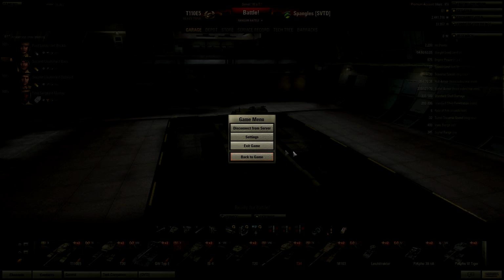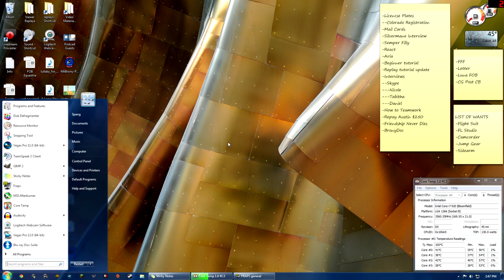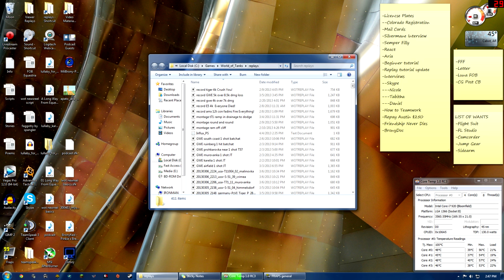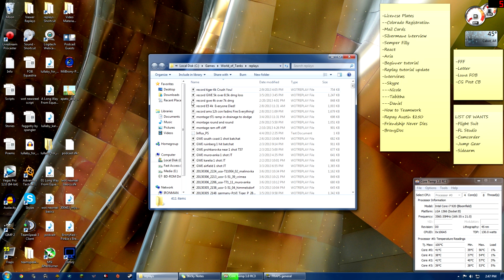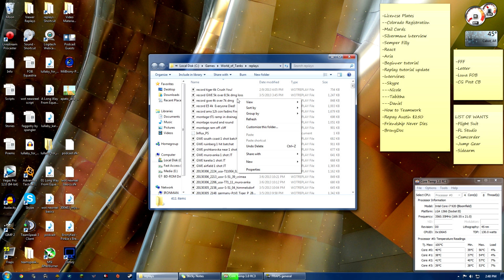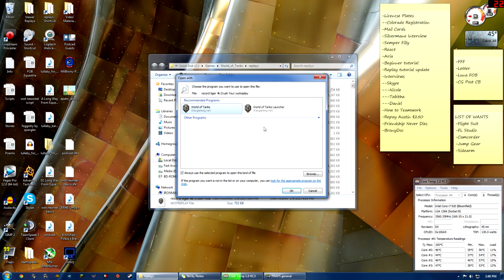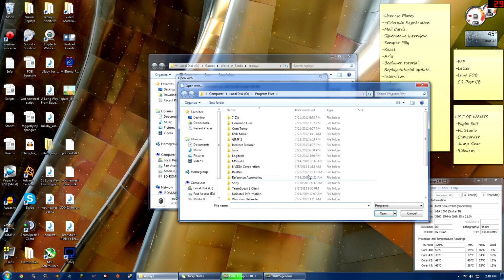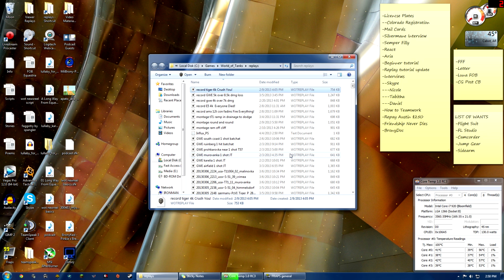WoT Tutorial - How To Enable Replays (Revisit)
~Because it needed a revisit. If you have a suggestion on how to make improve this tutorial, post it in the comments and I will take it under consideration.